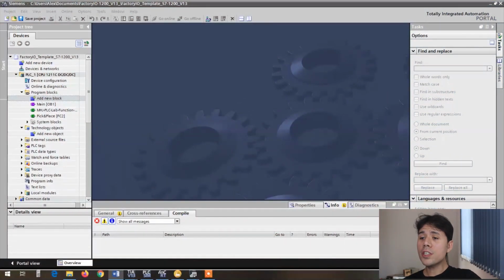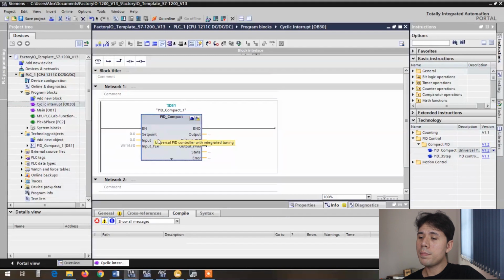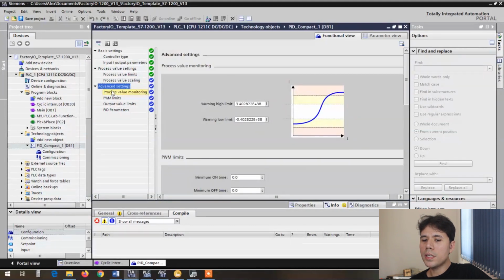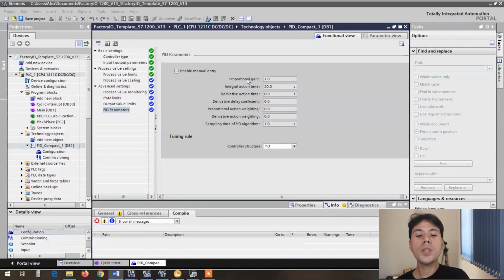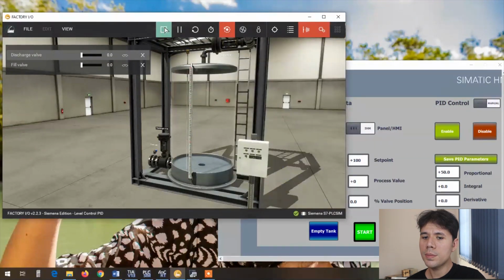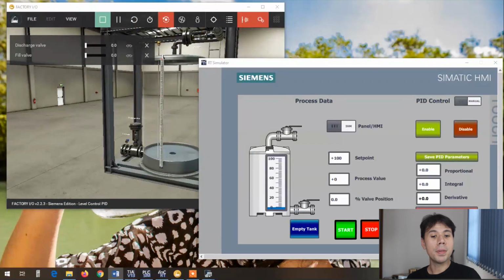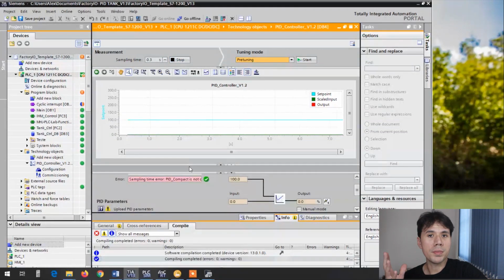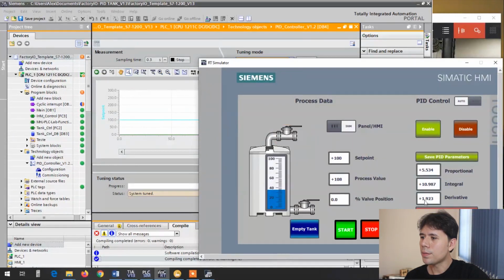Compact PID - TIA Portal (English)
In this video I'm going to show in less than 15 minutes, how to setup a basic PID controller using TIA Portal. The PID will be controlling the level of a water tank, simulated using Factory I/O.

This video is a more pratical approach of PID. I explain and demonstrate the actions of the 3 aspects of PID; Proportional, Integral and Derivative.